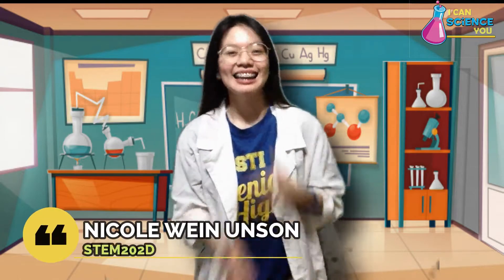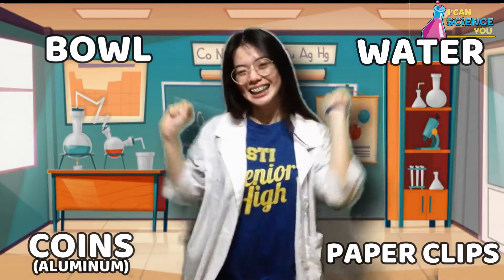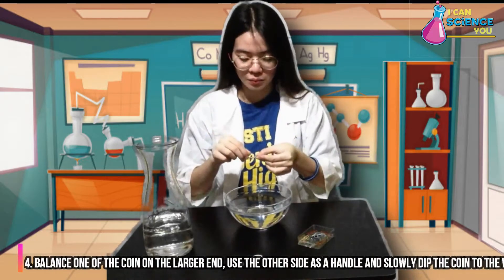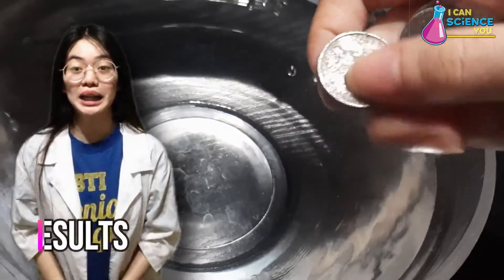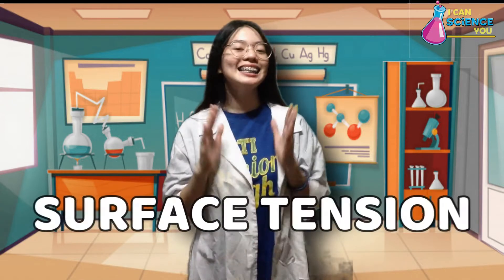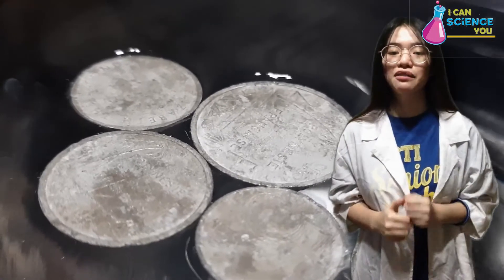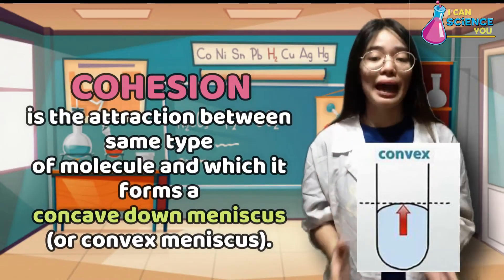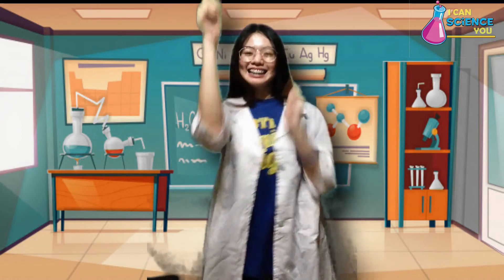Floating Coin and a Paper Clip Experiment (I Can Science You)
Episode 8:
"Let Me Float, I'm Sinking!"

Floating Coin and a Paper Clip - Intermolecular forces and liquids and solids

Materials:
*Bowl
*Water
*Aluminum Coins
*Paper Clips

Materials | Procedure | Result | Explanation

So what are you waiting for? Let's get into it!

STI College Sta. Cruz
2021